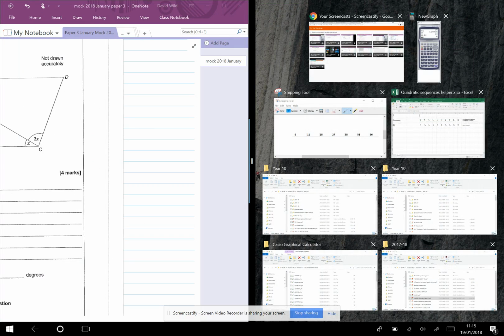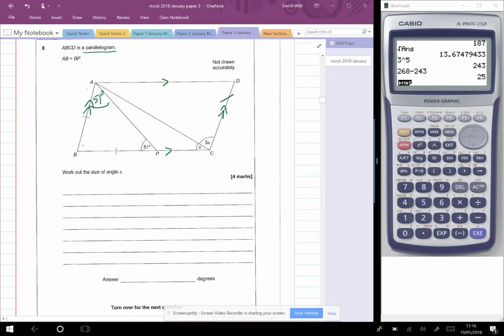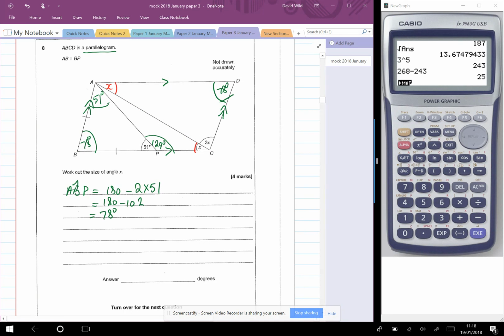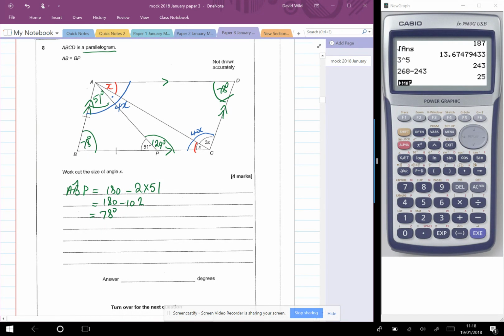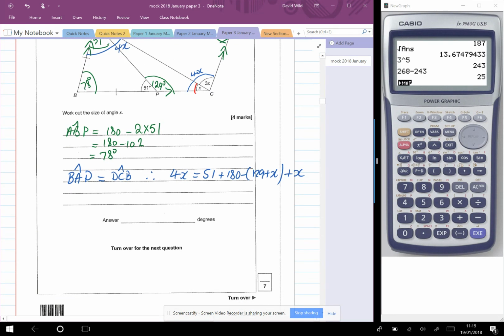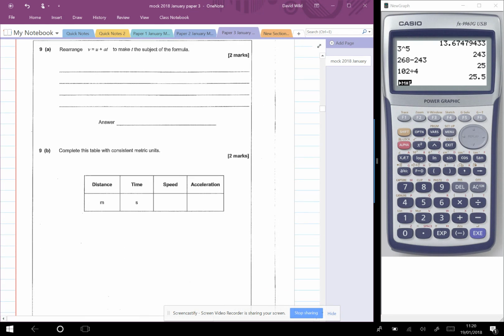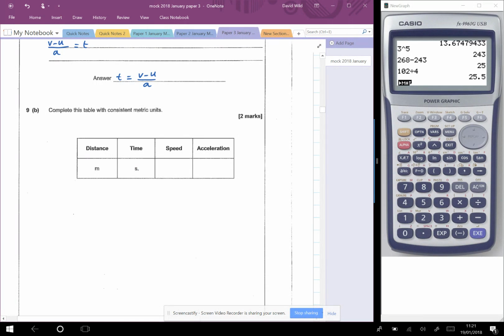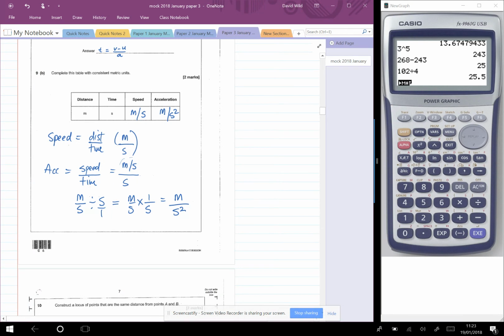Dr David Wild, Head of Computer Science, Sherborne School. January Mock Paper 3 Questions 8-9